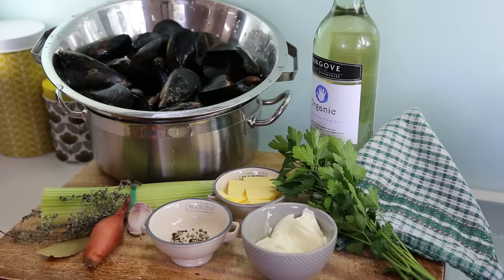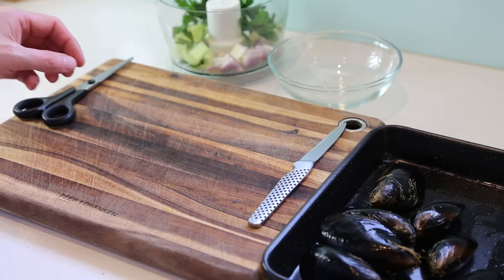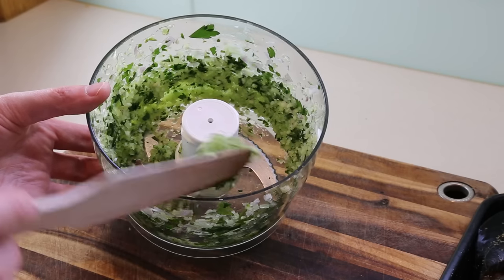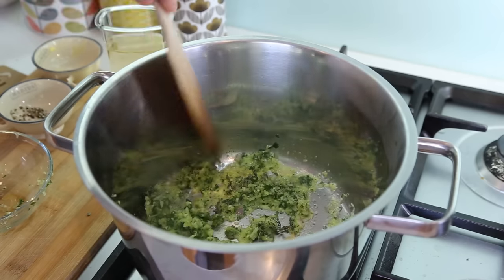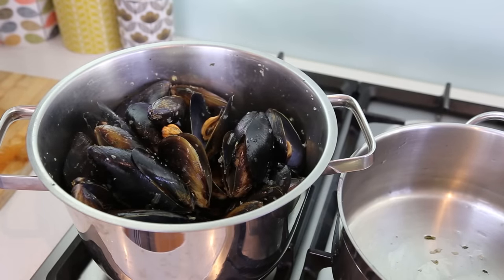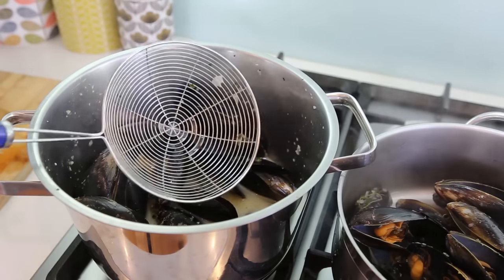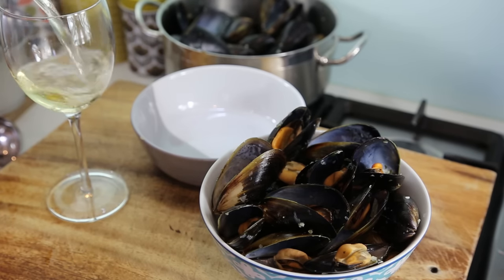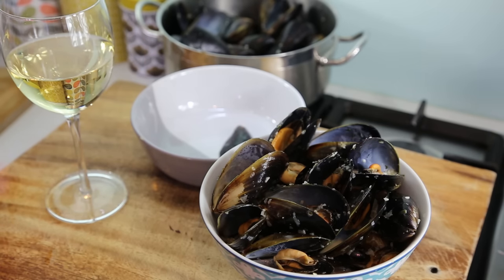Moules Marinière - The Classic French Mussel Dish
This step by step video recipe will show you how to make authentic Moule marinieres the way it's done in France.
The Moules Mariniere recipe is easy to make, does not cost much and is absolutely delicious. Moreover, I think this is the one French seafood recipe anyone should know (provided you like seafood of course).

Now what are Moule marinieres? well,  In a nutshell it's mussel cooked with a mix of butter, shallots, garlic, celery and white wine. it is a dish that can be served with either white wine or beer and if you want to do it the belgian way then just add French fries on the side.

The proportions used in this video are enough to serve two people (starters size)

Ingredients used:

1 kG of Fresh Mussels
1 clove of garlic
A bunch of flat Parsley (1 tablespoon finely sliced)
A small branch of celery (finely diced)
10 grams of unsalted Butter
200 milliliter of Dry white wine (example: sauvignon blanc)
1 bay leaf
A few twigs of thyme
Salt and pepper (to correct the seasoning of the sauce if needed)
1 tablespoon of double cream (optional)